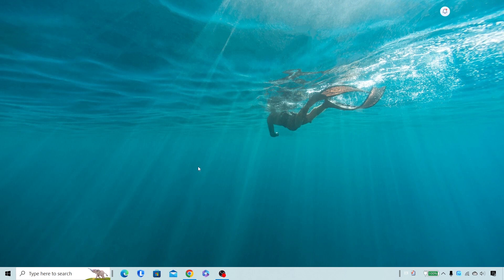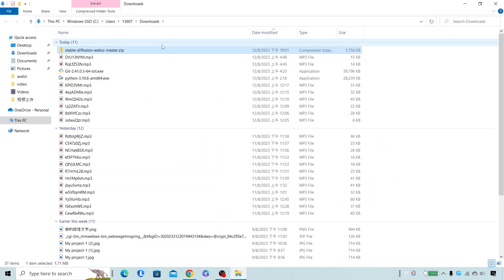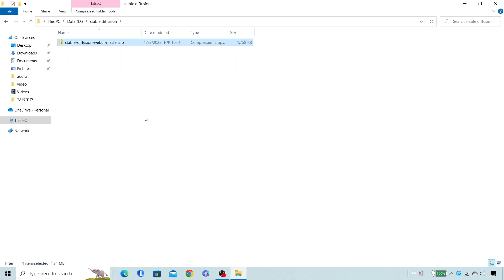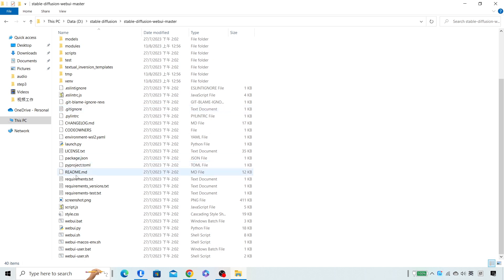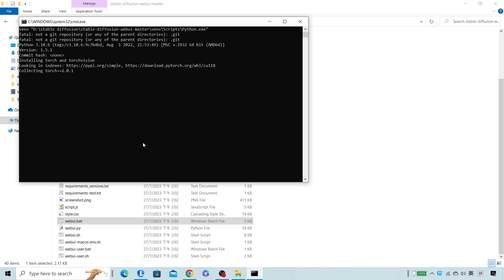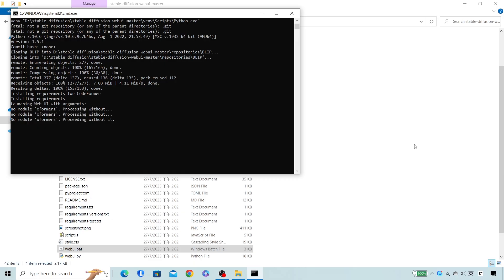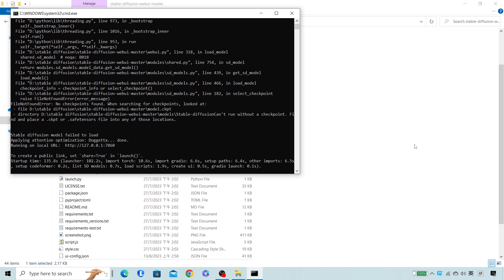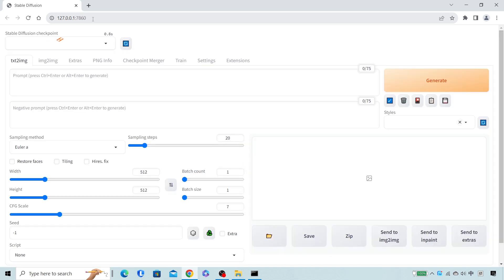How to install stable diffusion step by step -Step3 Download and Run stable-diffusion-webui